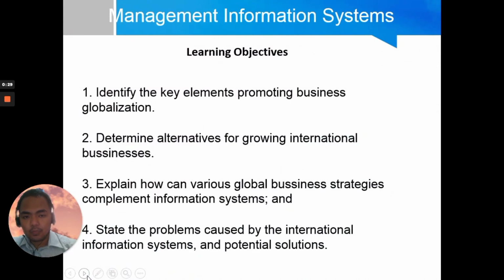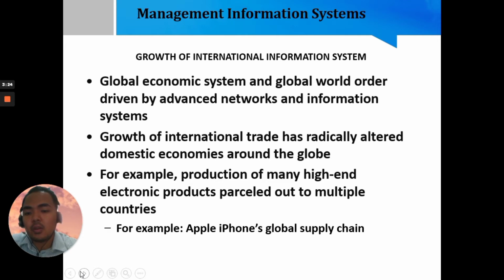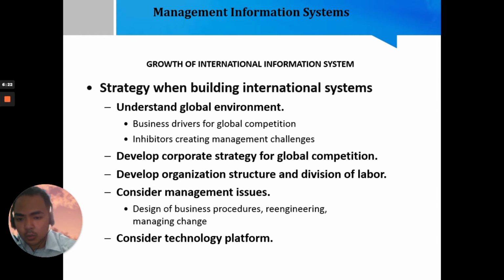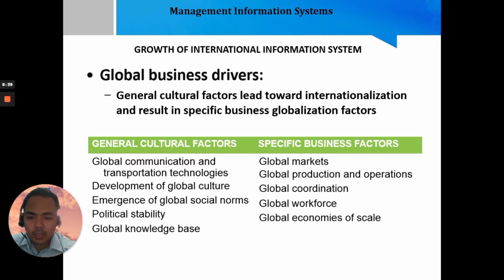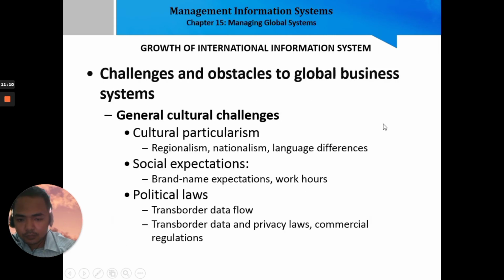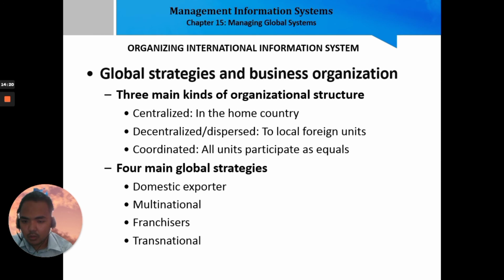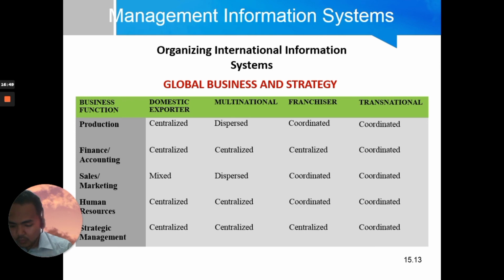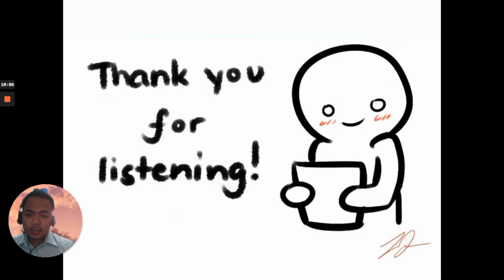15-3 Managing International Information Systems